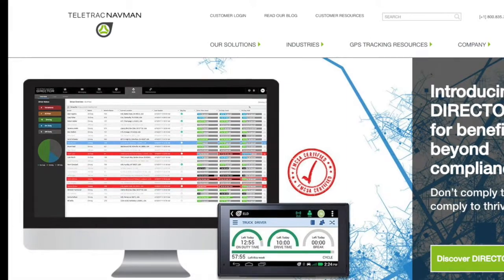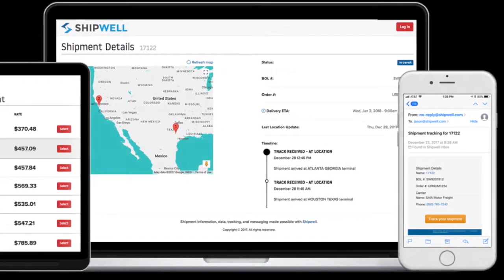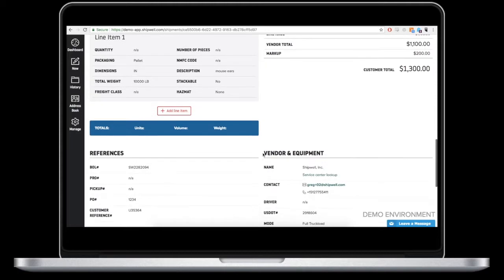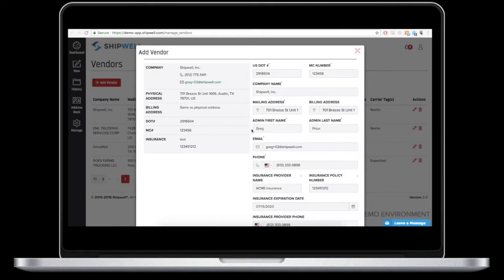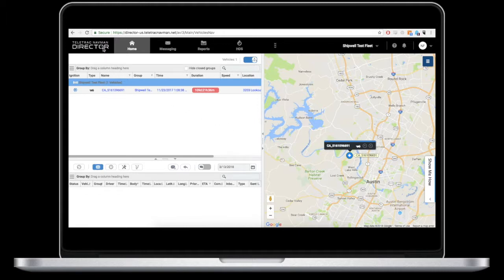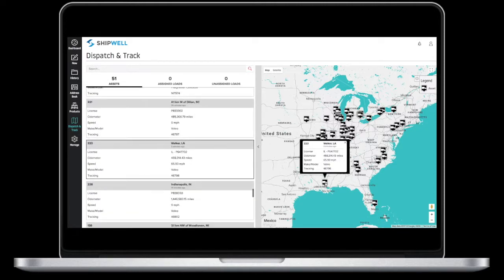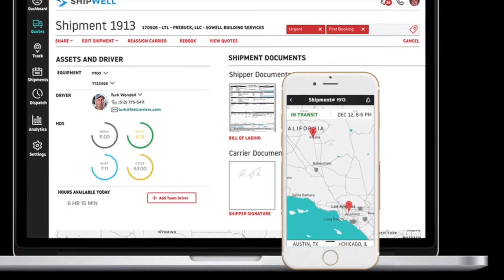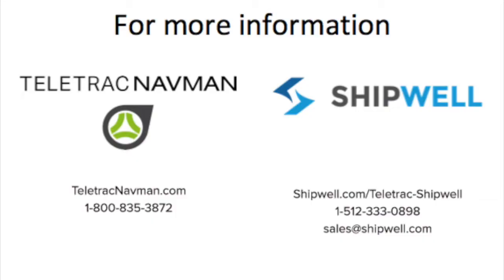Teletrac Navman & Shipwell Integration Overview Video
Teletrac Navman & Shipwell Integration Overview Video. A freight shipping platform with real-time tracking and hours of service.